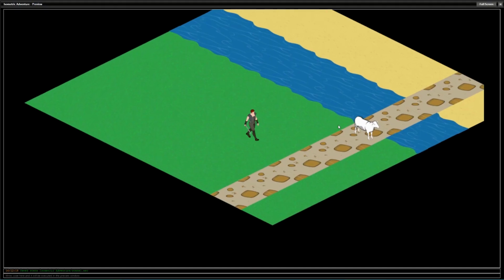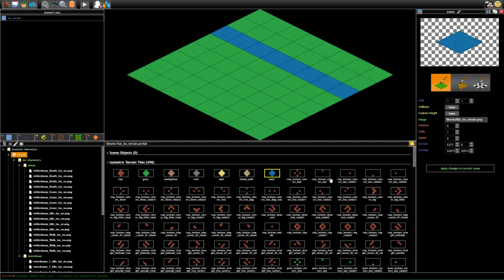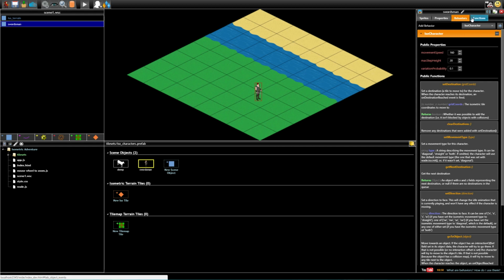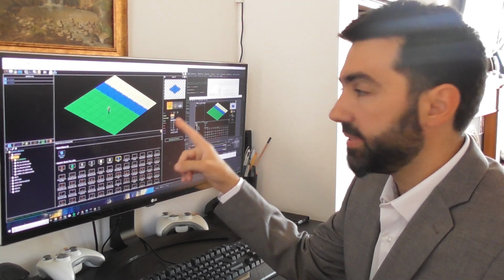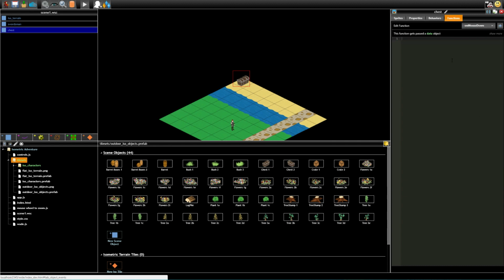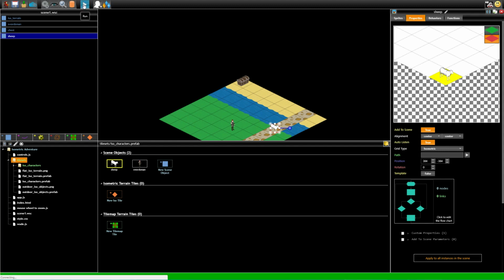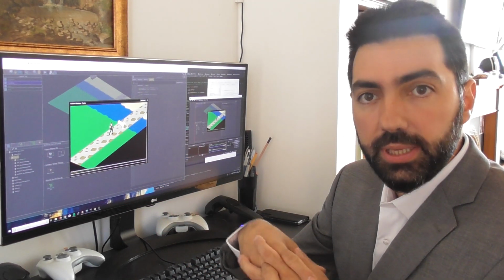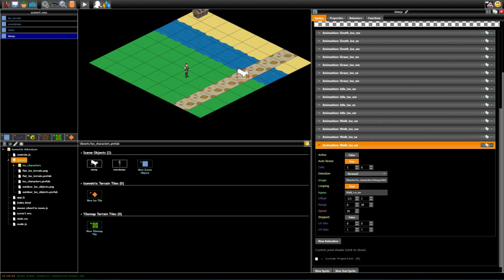How to make a video game in 20 minutes - Isometric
We make an isometric adventure game in 20 minutes using JavaScript and the open-source Wade Game Engine

You can open this game project in your Chrome browser using this

Do you want to know how to make a video game but don't know where to start? We've got you covered with our TwentyMinGameDev video series!

Can't find the type of game you want to make? Just let us know here or in the forum

You don't need to know much about programming or game development to follow these tutorials, they are easy and suitable for beginners too!

If you already know how to write code, then you can watch them to learn something about Wade, the best html5 game engine to make 2d and isometric games. With its wysiwyg drag-and-drop editor it's going to save you a LOT of time while retaining full flexibility to write your custom code and integrate it with 3rd party libraries.

Wade is the JavaScript framework of choice for many indie game developers because it's fun, free and easy to use - both for diy video game enthusiasts and professionals working on commercial games! Join a growing community of game devs